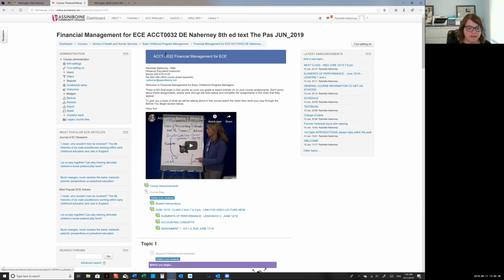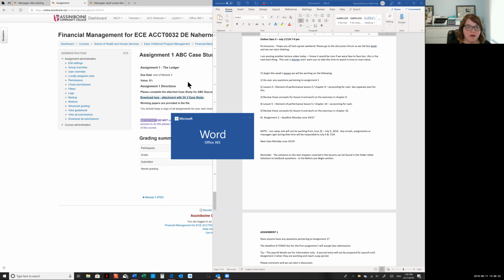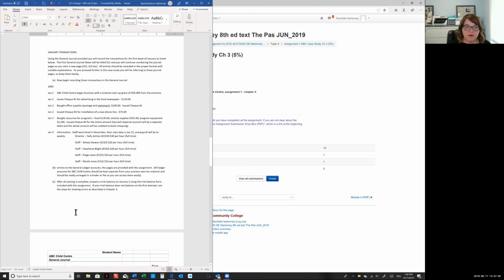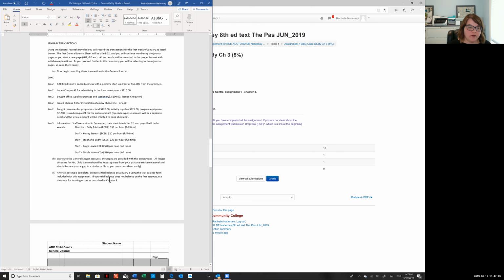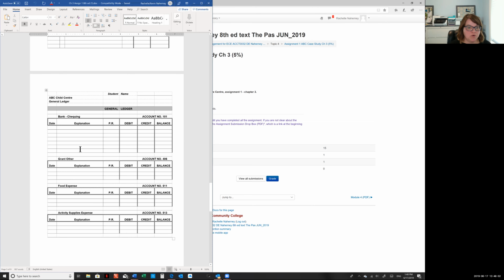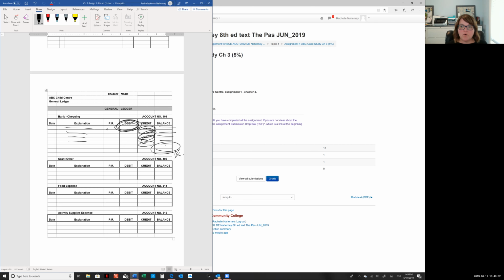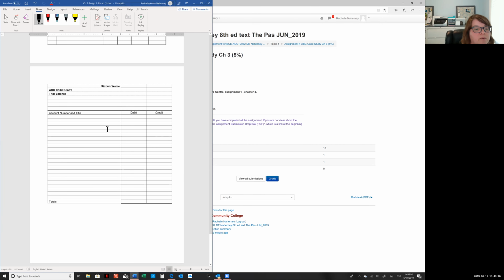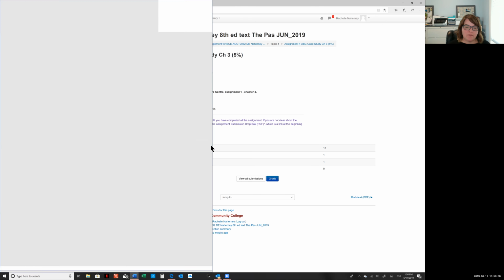FIle 1 of 3 Class 3 UCN The Pas June 17 2019